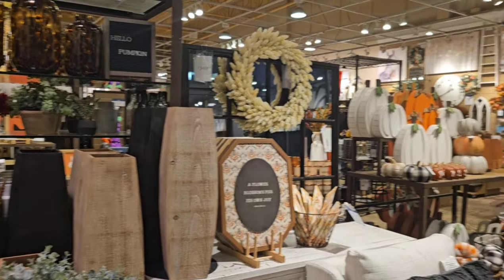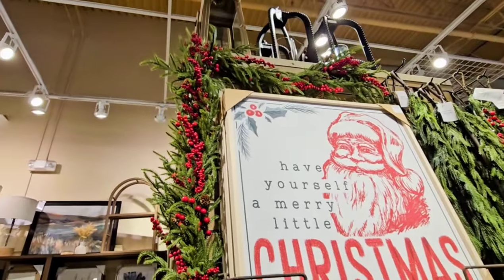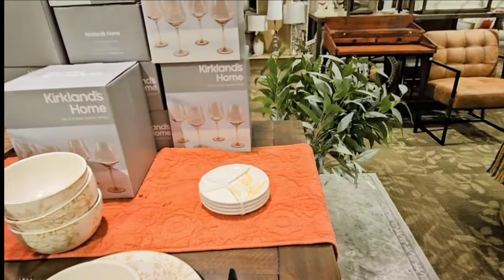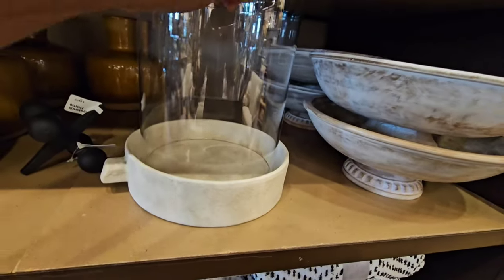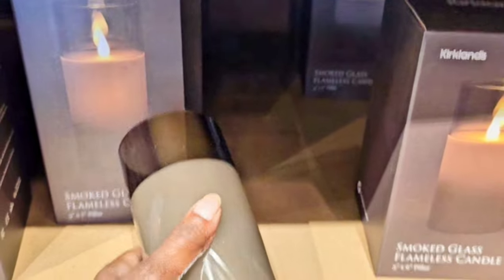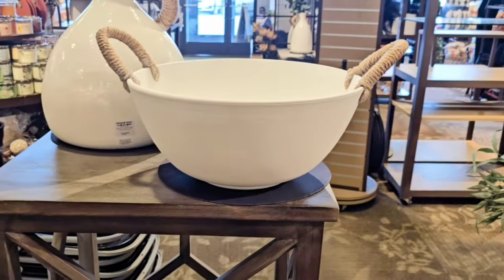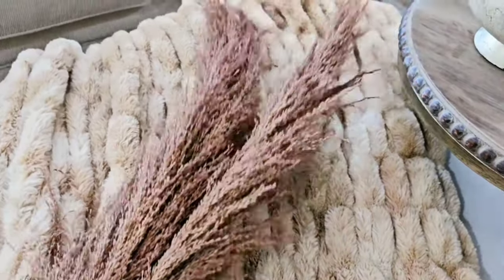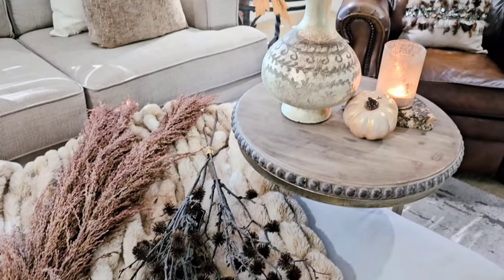Kirkland's Best Designer Dupes | What I Bought & How I Styled It | Let's go shopping! 🛍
Hey everyone, in today's video, I'm sharing with you some of Kirkland's  best designer dupes. Plus, I'll share what I bought and how I styled it. Everyone sleeps on kirklands, but don't be fooled. Kirkland is stepping up their game, and they are bringing in some very close dupes to some of our favorite designers' name brands. 😀 So come along as I share some money saving tips.

3pc flawless candles